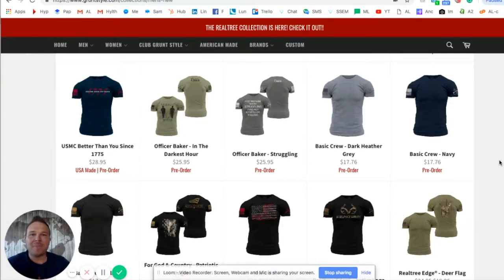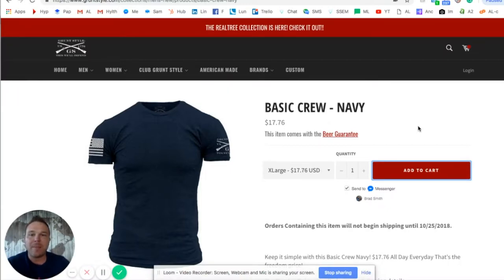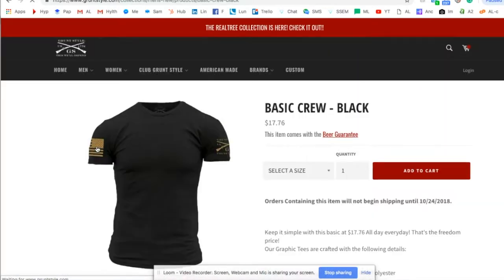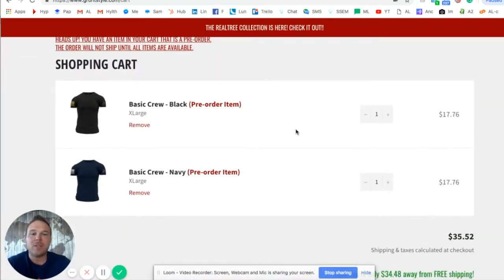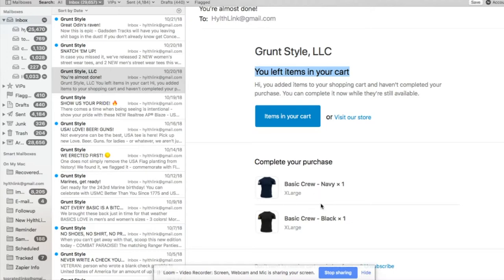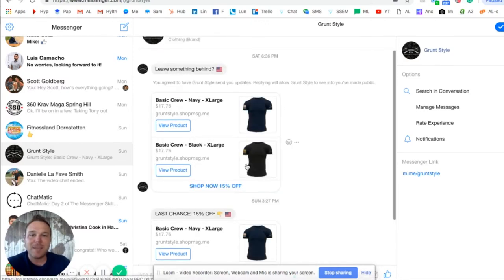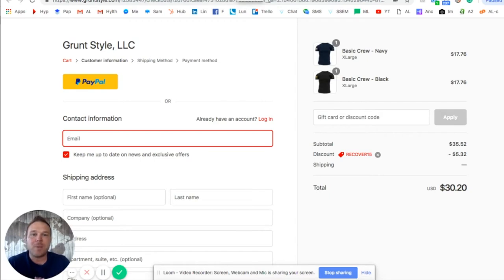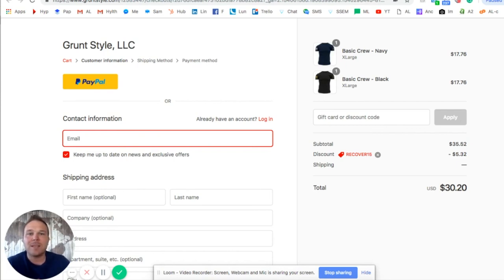FB Messenger Abandon Cart Automation Marketing